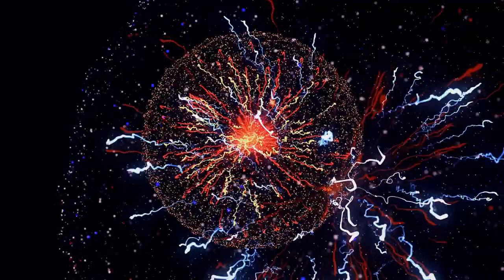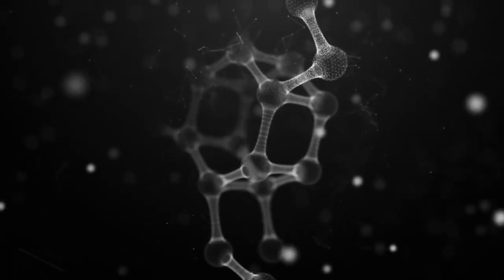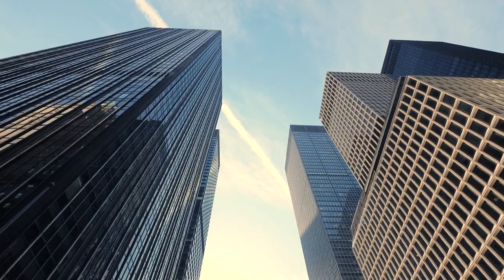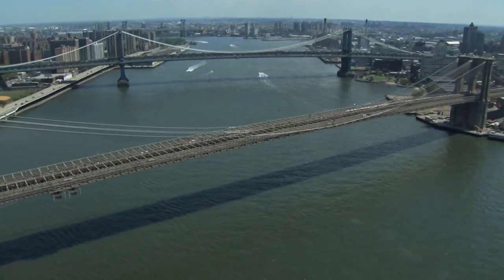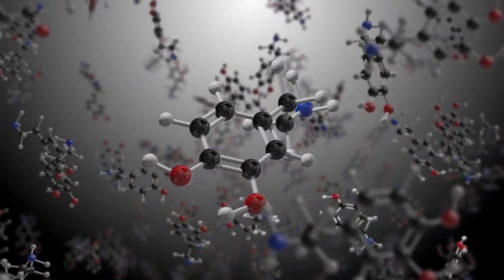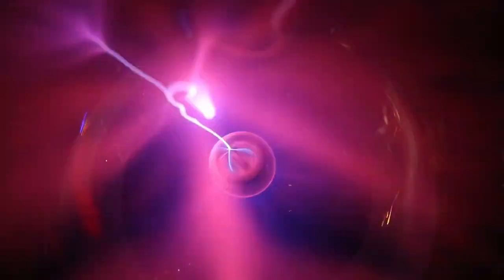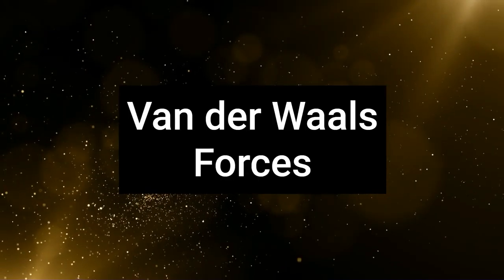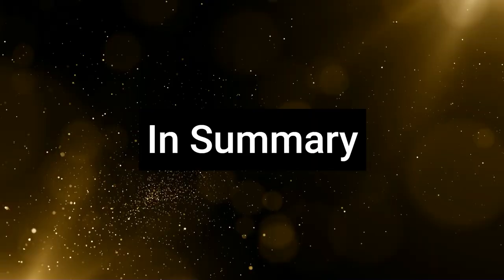Sub Atomic Particles Explained The Building Blocks of Nature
Welcome to our deep dive into the fascinating world of sub-atomic particles, the true building blocks of nature! In 'Sub-Atomic Particles Explained: Building Blocks of Nature,' we'll journey into the heart of the atom to uncover the secrets of the particles that make up everything around us.

From protons and neutrons to quarks and leptons, we'll explore the fundamental components that construct the universe as we know it. This video is perfect for curious minds, students, educators, or anyone looking to expand their understanding of the microscopic world.

We'll break down complex concepts into easy-to-understand explanations, complete with animations and real-world examples. Discover how these tiny particles interact, the forces that govern them, and the groundbreaking experiments that have uncovered their mysteries.

Time Stamps
00:00 Introduction to Atomic Theory
00:24 Understanding the Components of an Atom
01:54 Exploring the Forces that Hold Atoms Together
02:13 Different Types of Atomic Forces
04:03 Conclusion: The Importance of Atomic Structure

Dive into the comments section to ask questions or share your thoughts – we love hearing from our viewers! Whether you're a science enthusiast or just starting your journey into physics, 'Sub-Atomic Particles Explained: Building Blocks of Nature' is your gateway to understanding the fundamental principles that shape our world.

The Mind Guild channel loves to share to fascinating facts and phenomena that we discover in our amazing world. What better way to learn about our universe!